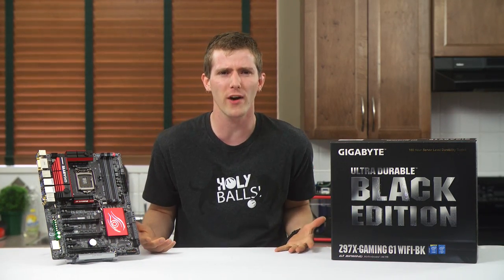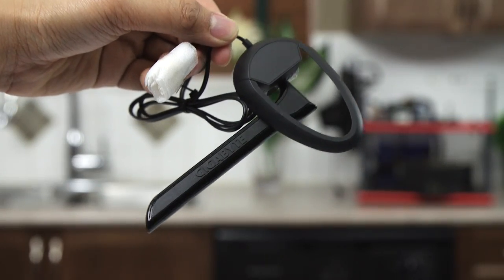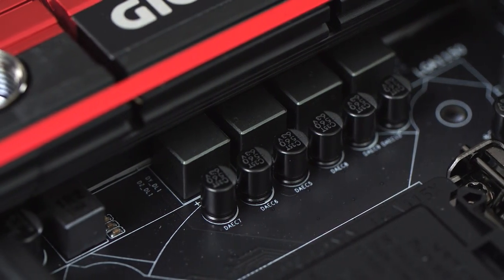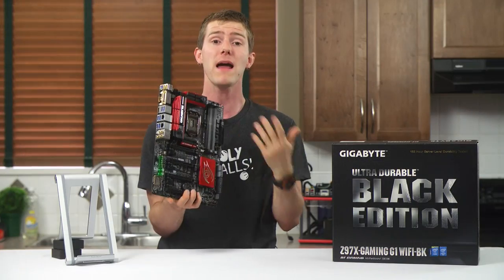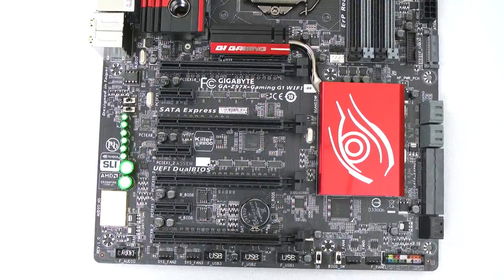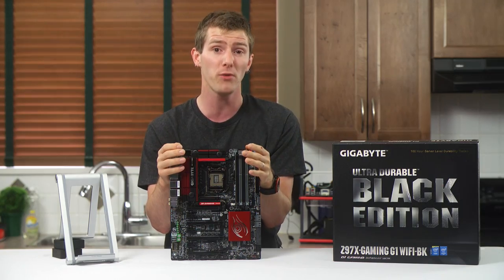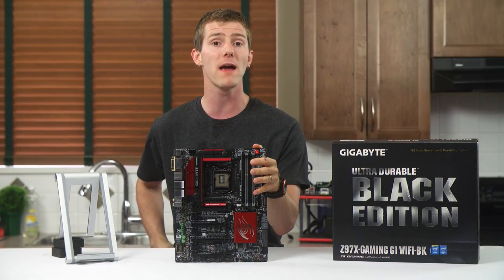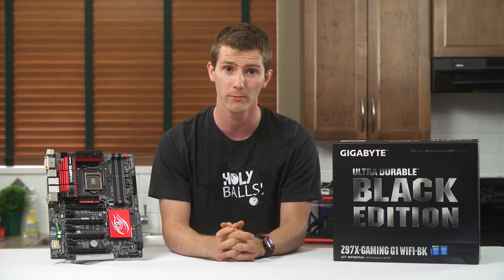Gigabyte Z97X-GAMING G1 WIFI-BK Motherboard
Gaming motherboards... Are they all the same now? Gigabyte hopes not. Do you think this quad SLI ready beast has what it takes to stand out from the crowd??